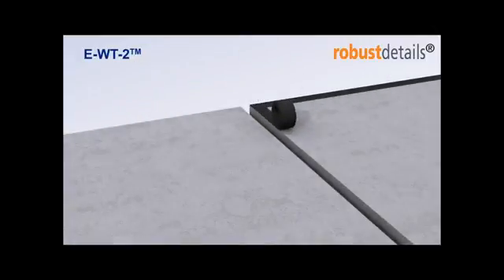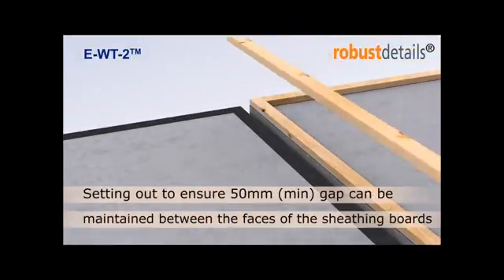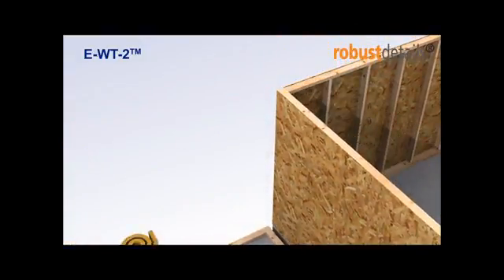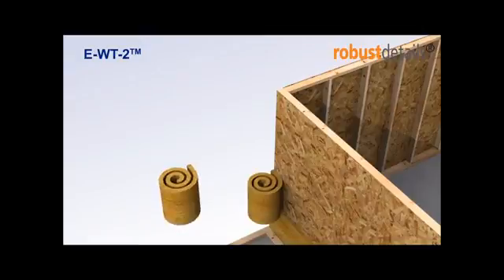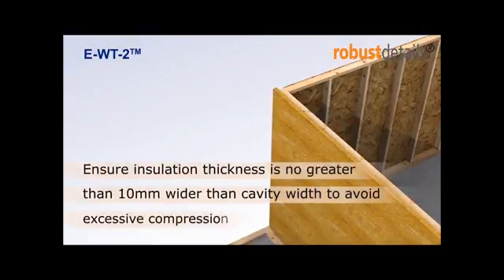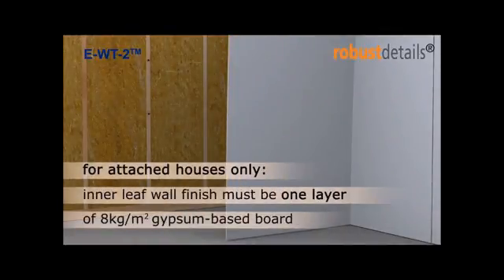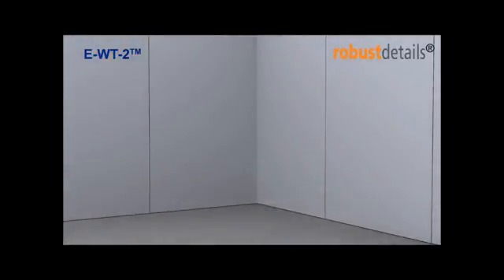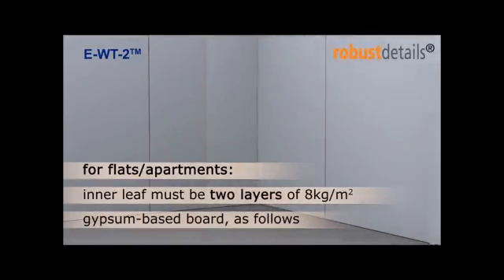EWT2 with insulation